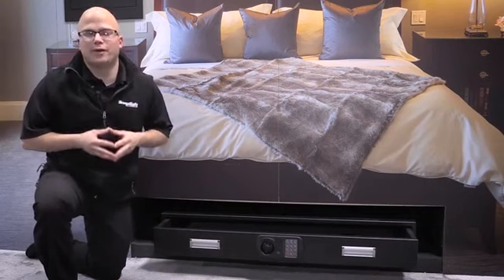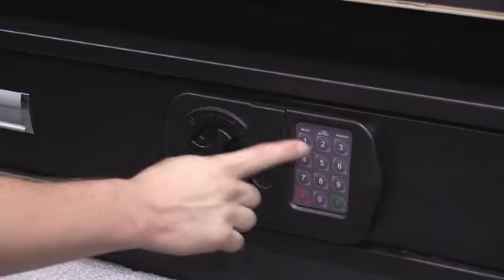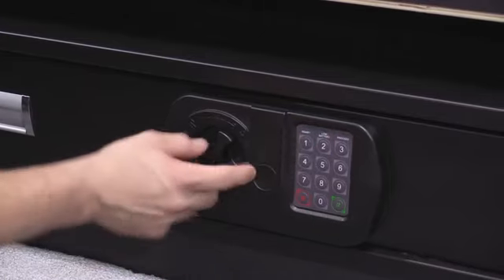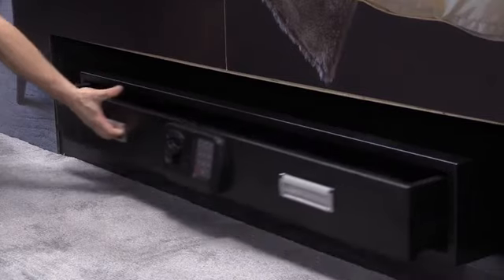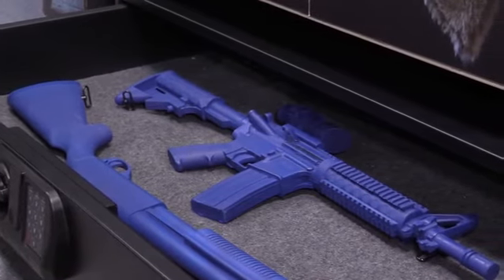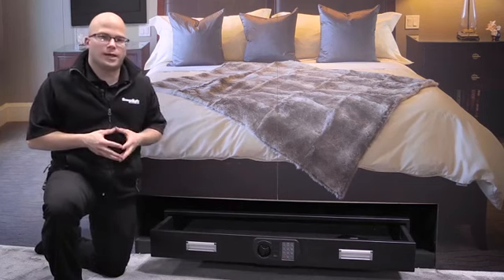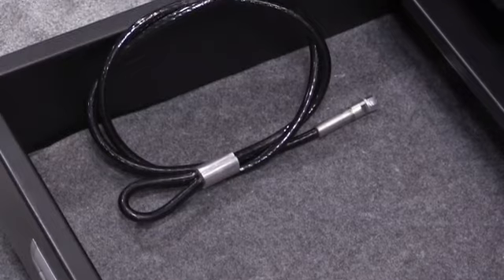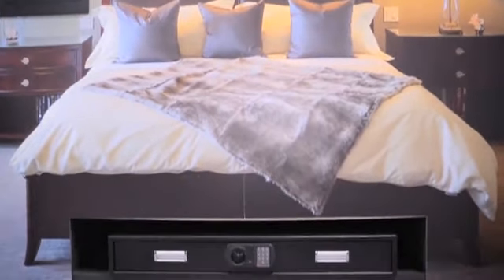SnapSafe Under Bed Safe, Gun Storage and Security Review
HEAVY-DUTY NON-SLIP CONSTRUCTION: Constructed of sturdy 14-gauge steel, with 4 pre-drilled bolt holes for permanent installation. The impact resistant door prevents children and unauthorized users from gaining access.
ELECTRONIC AND KEY INPUT: The digital lock with convenient access to the keypad with key storage can be programmed with an access code of 3 to 8 digits.
SECURITY FOR ALL YOUR VALUABLES: The 100 lb sliding drawer can hold guns, jewelry, documents, laptops, tablets and more. Perfect safe for any bedroom, dorm and even fits perfectly in the SUV trunk!
INCLUDES: A sturdy 5 foot cable provides additional security when anchored to a fixed object.
MEASURES: 40 "W x 6" H x 22 "D. The weight of the safe is 105 lbs.